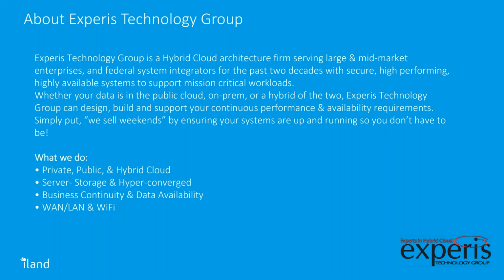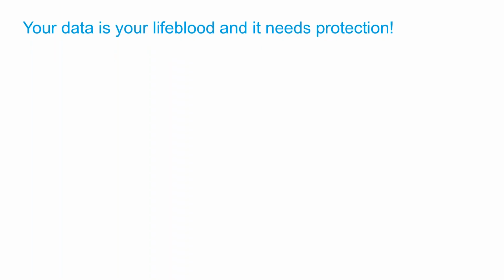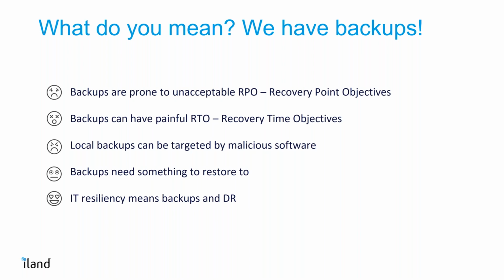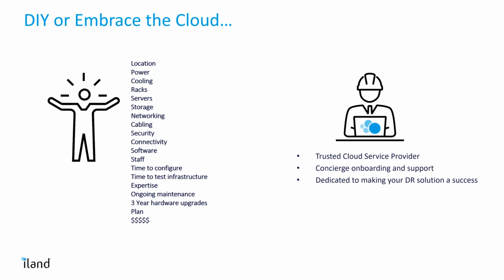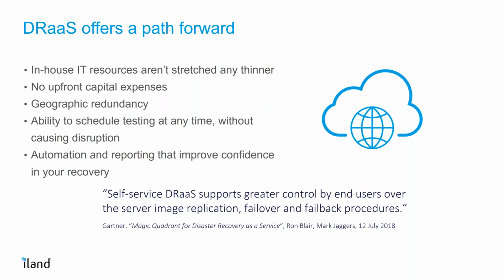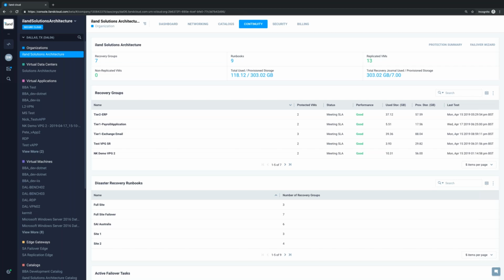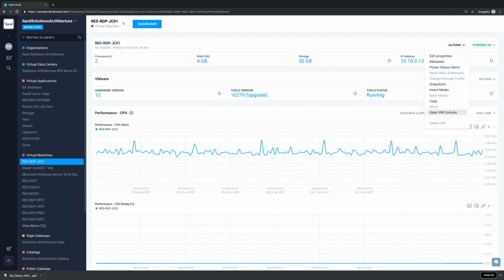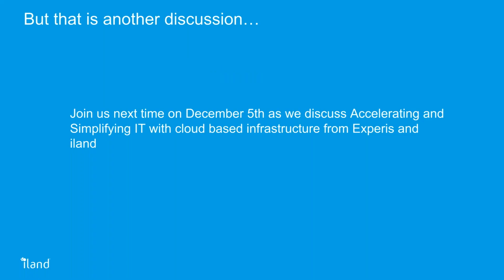Achieve IT Resilience with Cloud Based Disaster Recovery from Experis and iland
IT resiliency has become the focus of many due to increasing malicious ransomware attacks, unplanned outages, and devastating natural disasters. Disaster Recovery is no longer a luxury—it is a necessity! It’s the one thing allowing your organization to keep running no matter what. But where do you begin and what do you need?

In this recorded webinar, you'll learn:
- Why backup alone isn’t enough
- How cloud changes the cost model to make DR finally reachable
- How automation, orchestration, and testing can lead to successful, repeatable results
- How full visibility, management, reporting, and documentation make the transition to cloud resources seamless